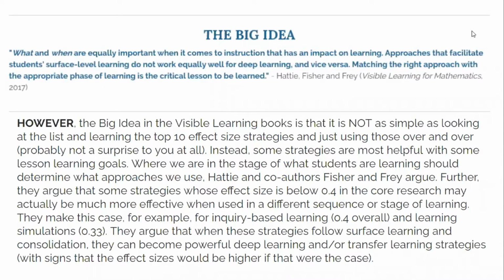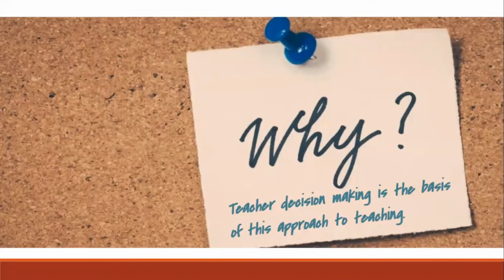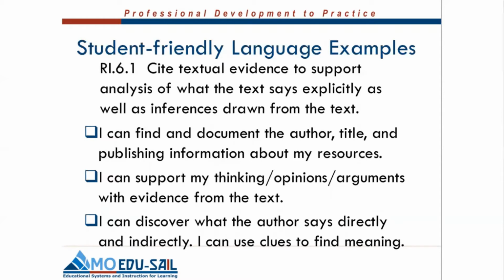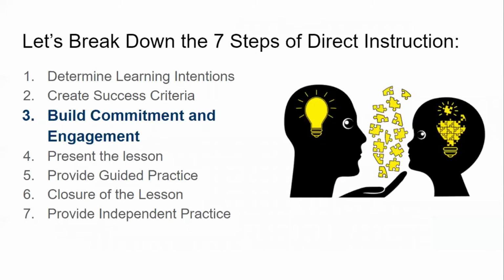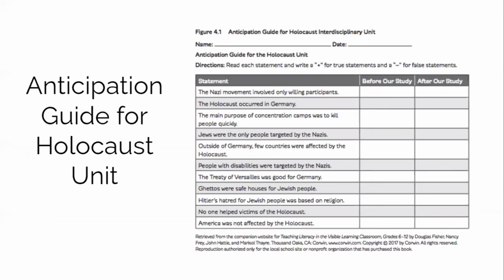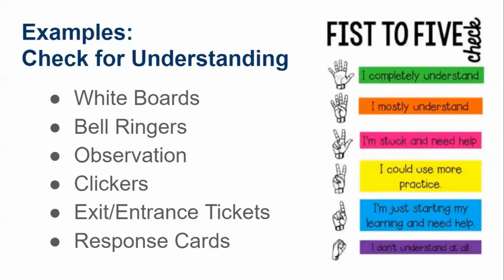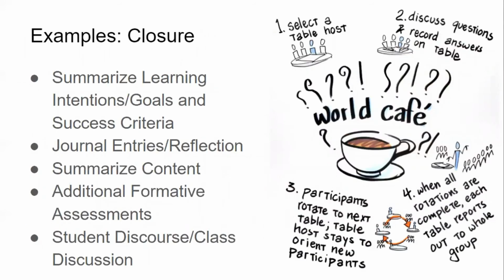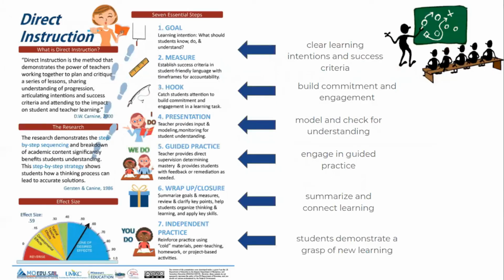Evidence-Based Strategy: Direct Instruction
Welcome to SST8’s series on Evidence-Based Instructional Strategies!
This webinar is one in our series of webinars on evidence-based instructional strategies.  The intent of these webinars is for teacher based teams, individual teachers, or building level teams to view and discuss this content and provide flexibility in meeting your professional development needs. For example, you may choose to chunk the content and break it up over multiple days or you may wish to use it as part of a professional development day.

This webinar focuses on the topic of Direct Instruction. Direct instruction is an effective, evidence-based approach for teaching and learning, that when used at the right time, with the right content, has been found to accelerate student learning. and look for the corresponding resource document for the training.